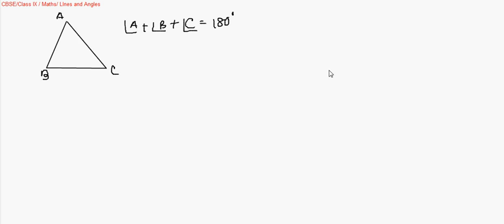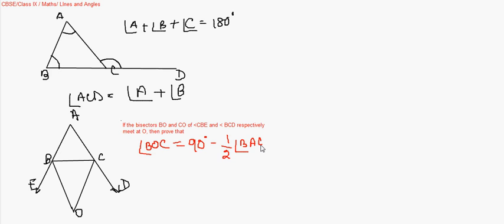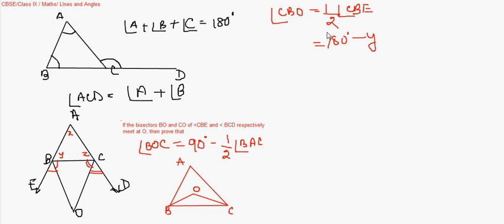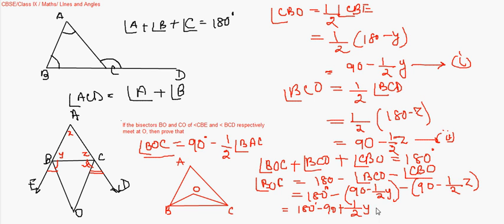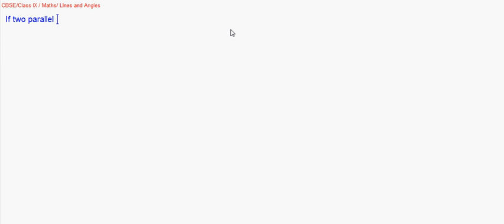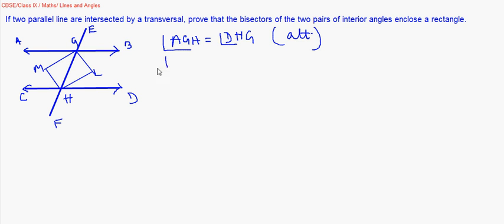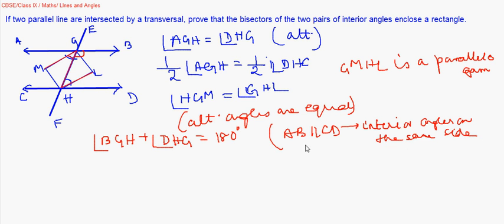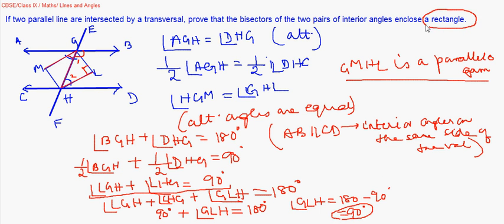eTuitions CBSE Class IX Lines and Angles 06